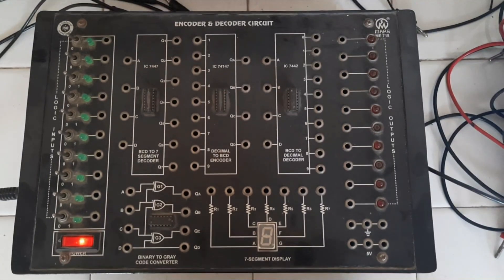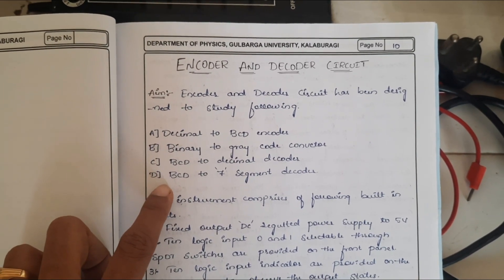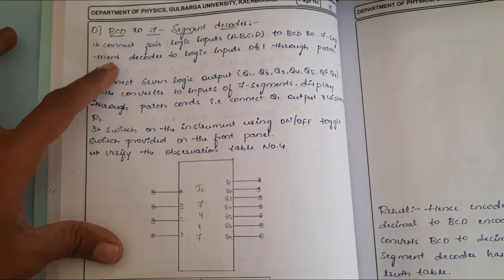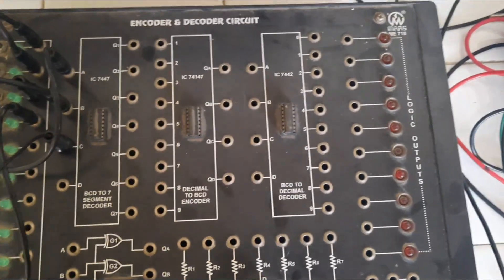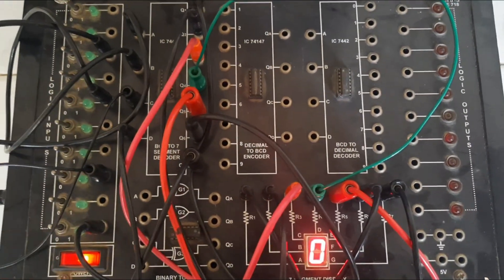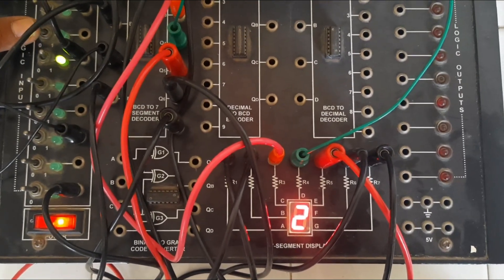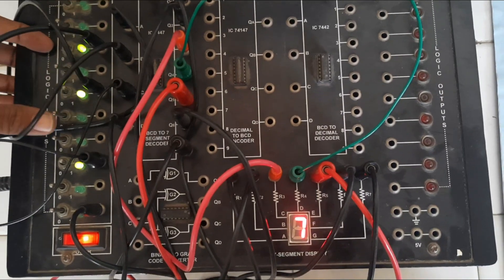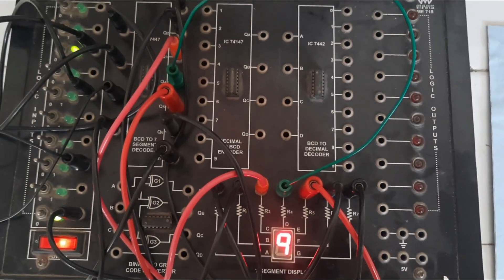Encoder and decoder Experiment